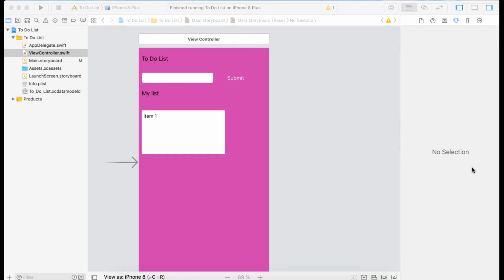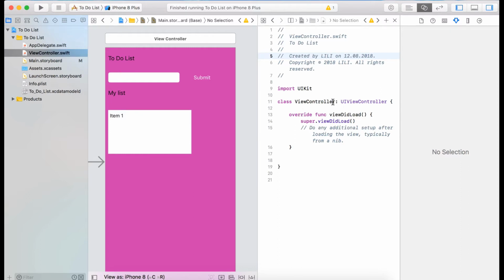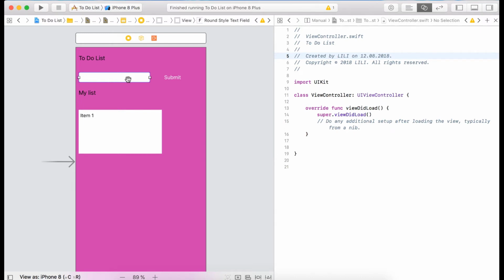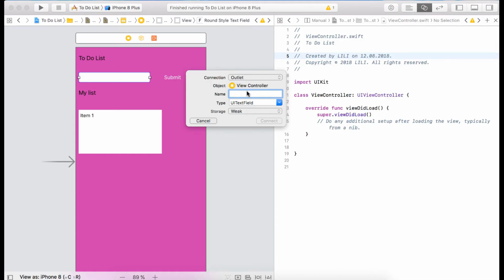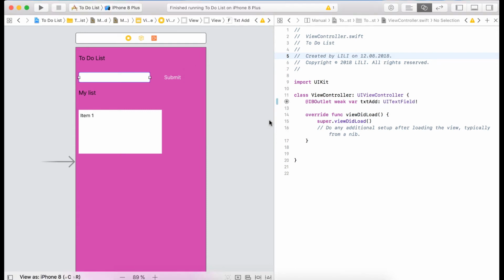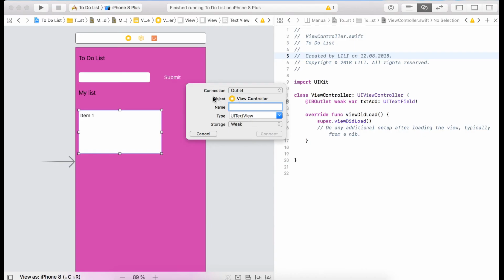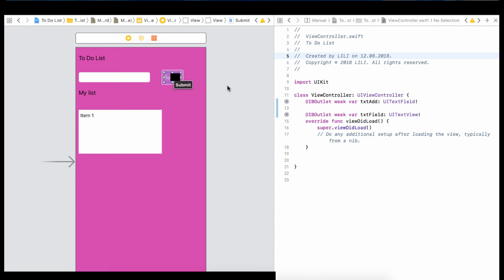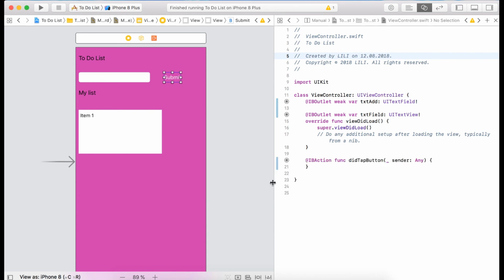Xcode - Swift 4 - To Do List - Lesson 2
This video will be all about creating a simple To-Do List app in Swift
I show you how to make a app in Xcode 10, using Swift 4

Lesson 2